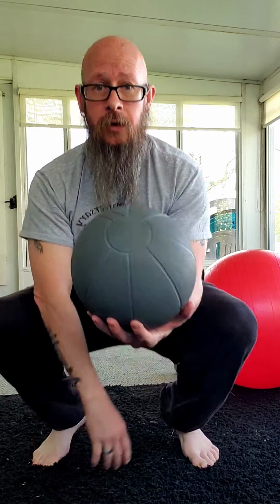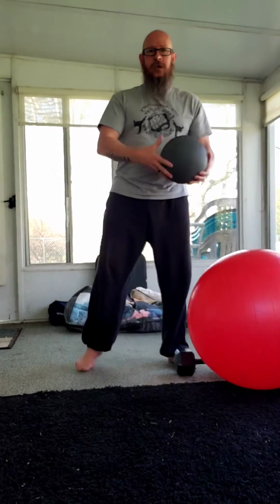Medicine Ball Fitness Exploration